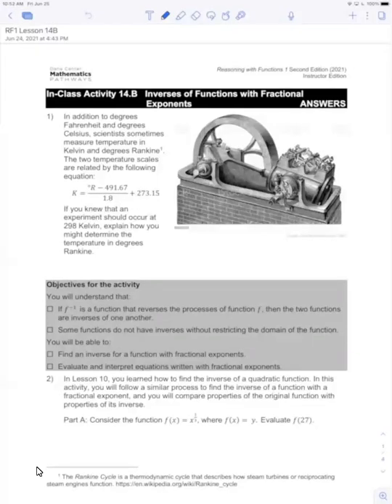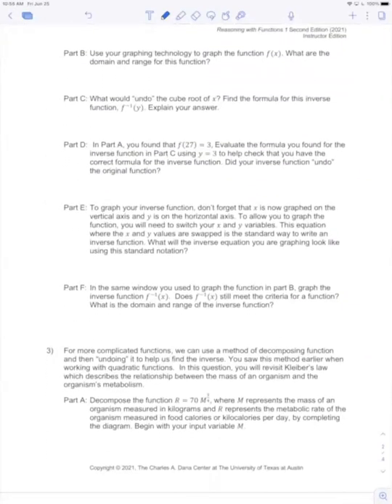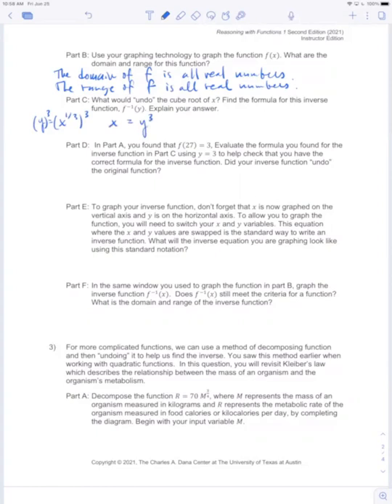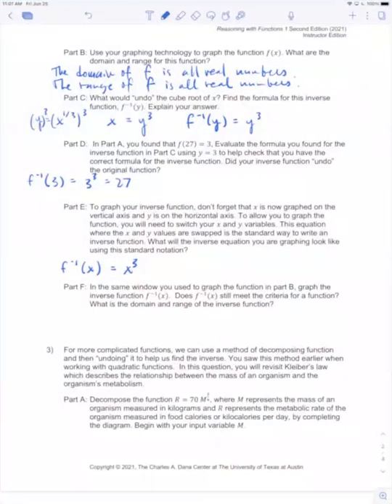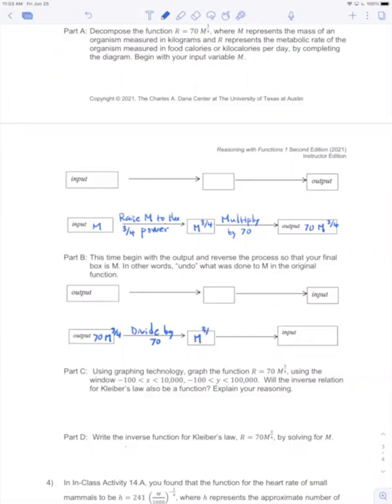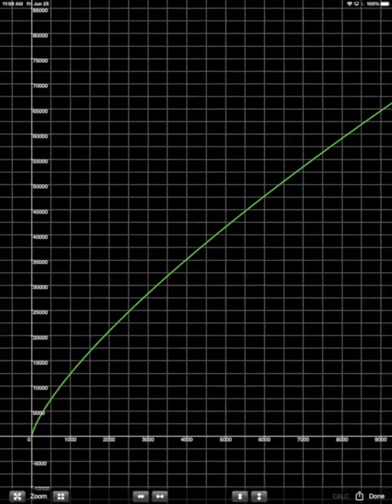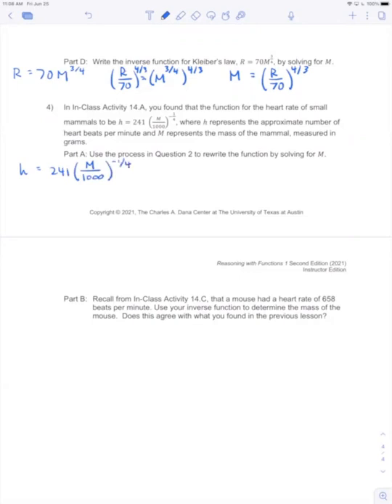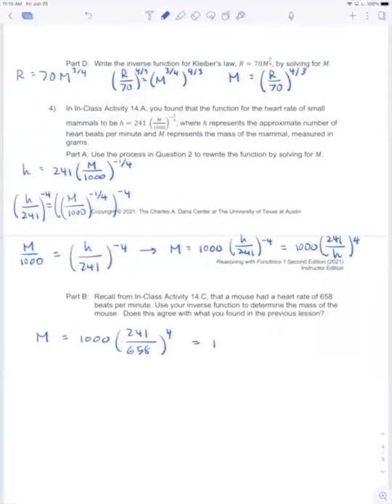MAT183 RF1 Lesson 14B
Inverses of Functions with Fractional Exponents